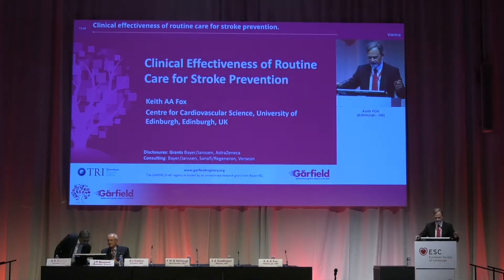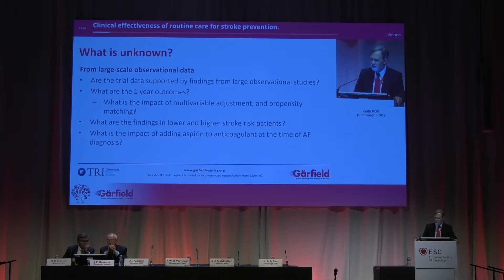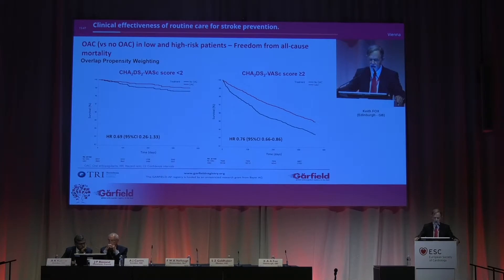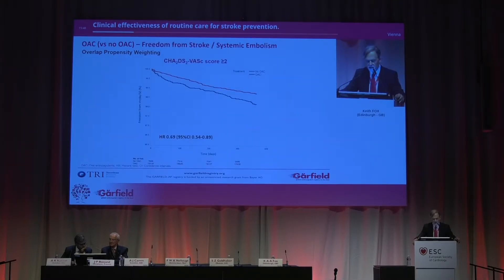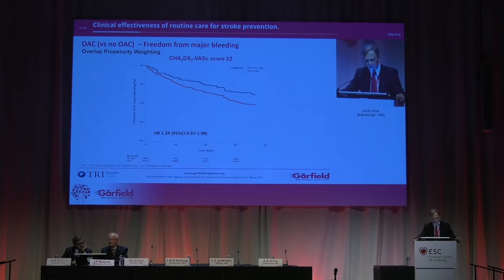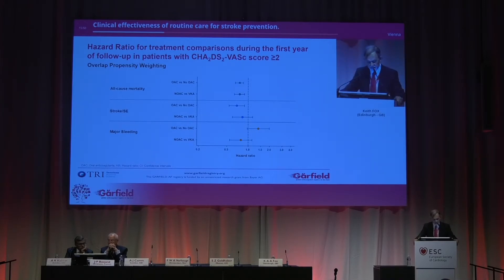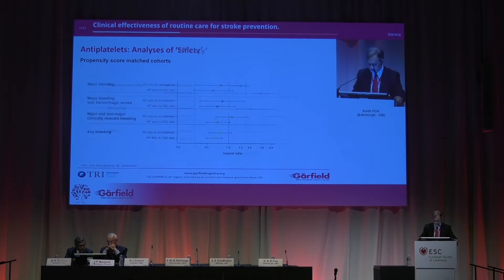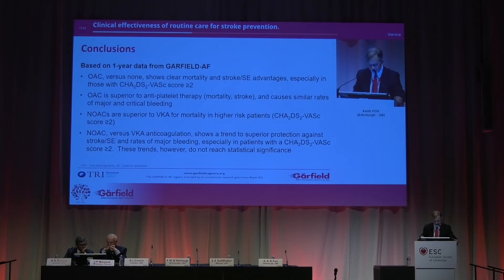ESC Congress 2018 | Clinical Effectiveness of Routine Care for Stroke Prevention | Prof Keith Fox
Professor Keith AA Fox (UK) presents the registry’s findings on the effectiveness of routine care for stroke prevention.